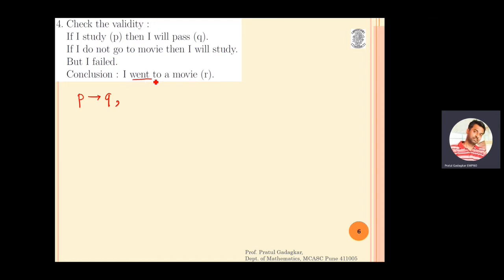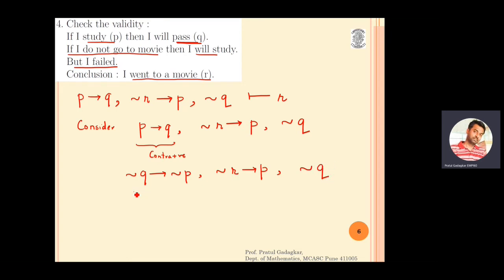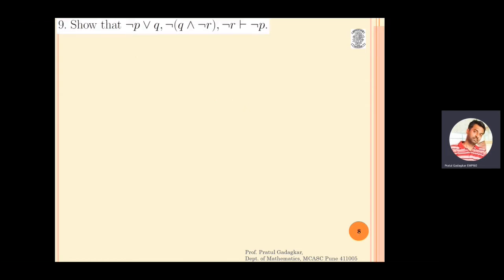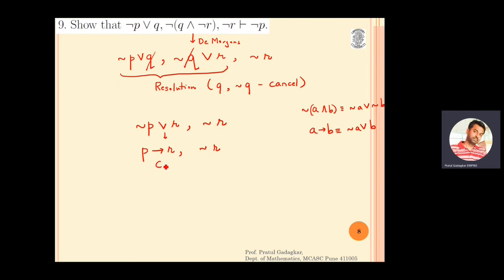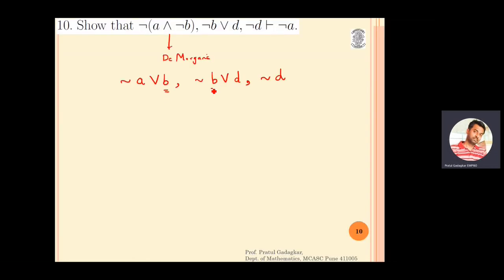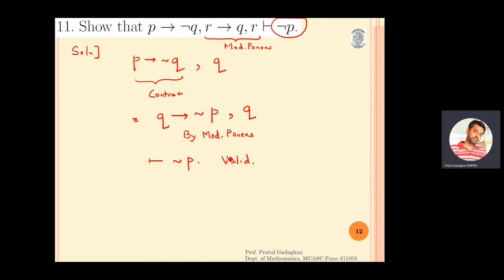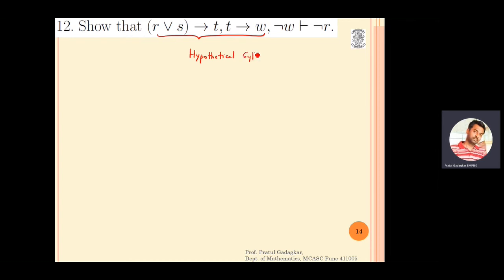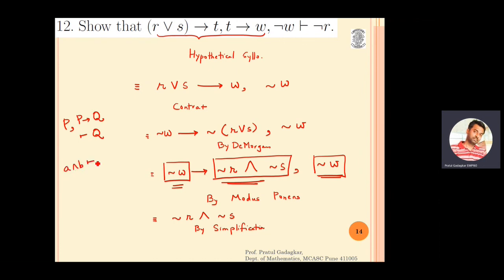Problem 7 - Validity of an argument